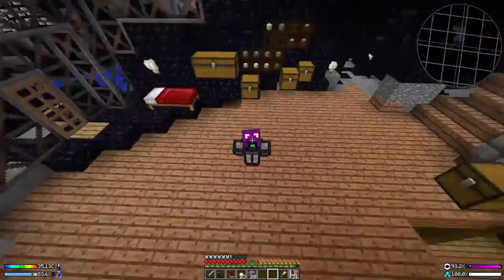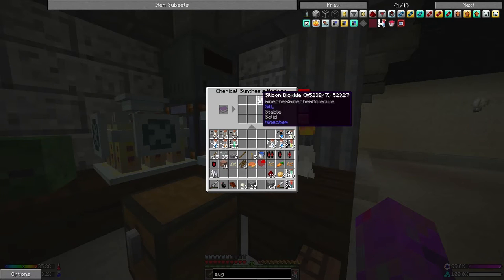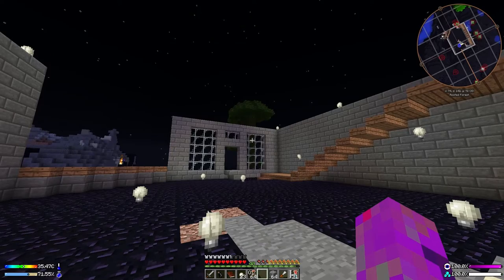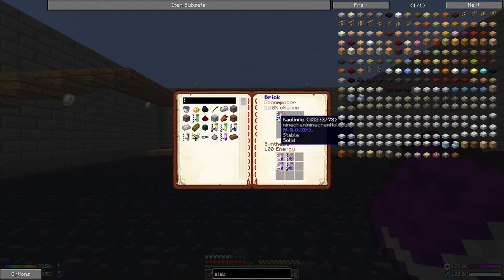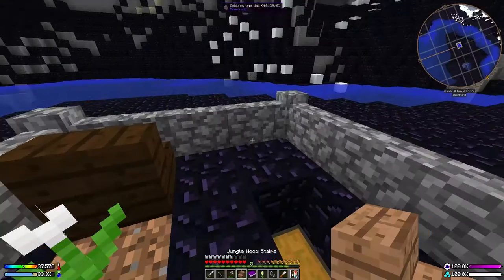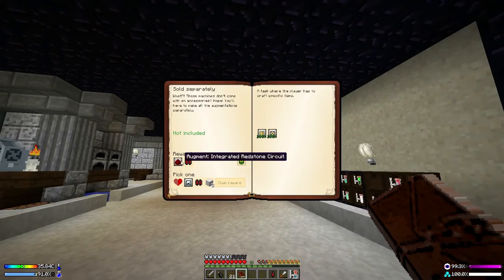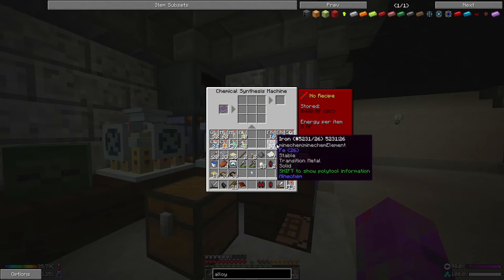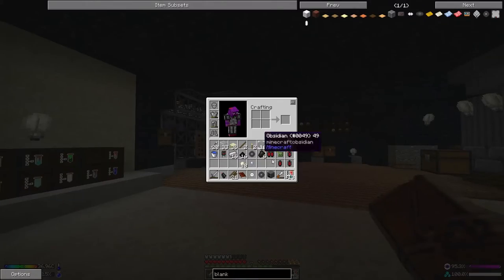MInecraft: Post Finem - 14 Floor of wonder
Post finem is Landstyders epic Minecraft Hardcore questing mod pack set 10,000 or so years after the climactic conclusion of the great resource war that left the planet an uninhabitable waste

Selected by the re-genesis project I had been "stored" in orbit awaiting the day of my re-arrival, that day is today

Crashed on top of a mountain I must explore this smoldering ember of a landscape, make shelter, fight mobs and, with the awesome power, imparted unto me by the knowledge of chemical synthesis, rejuvenate the world